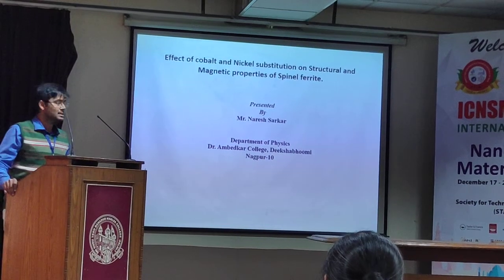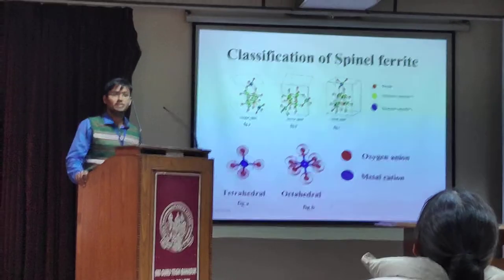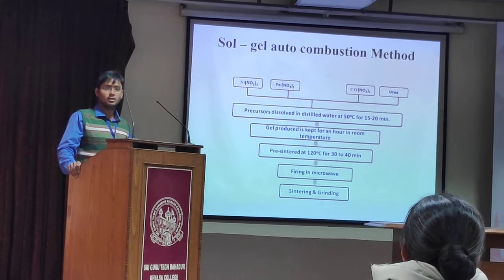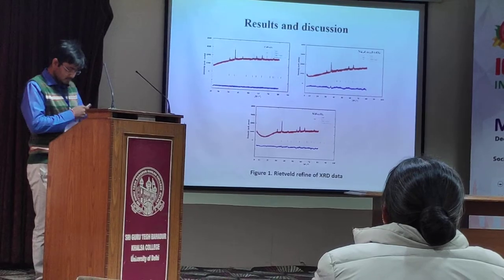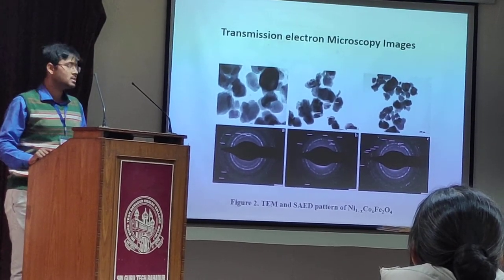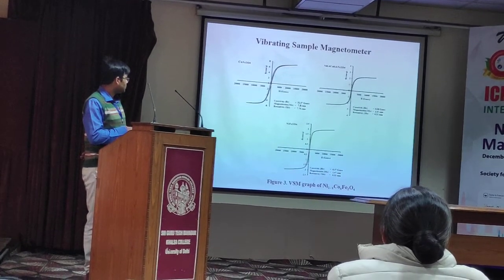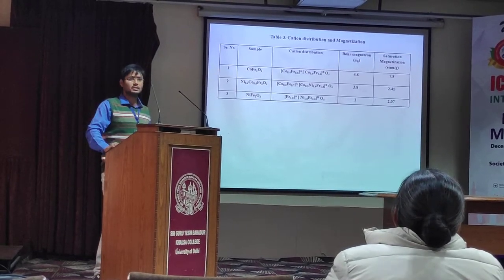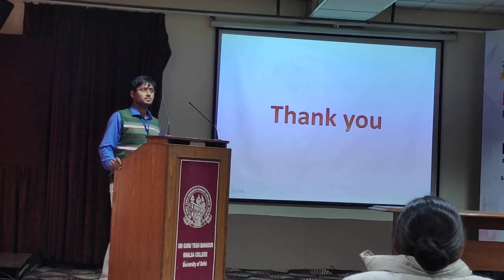Spinel Ferrite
Presentation ICNSMD